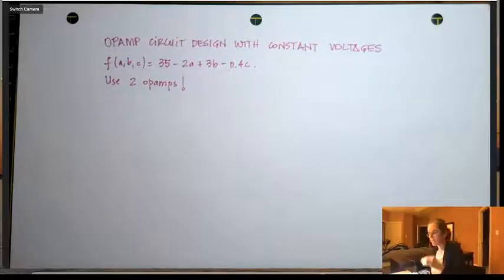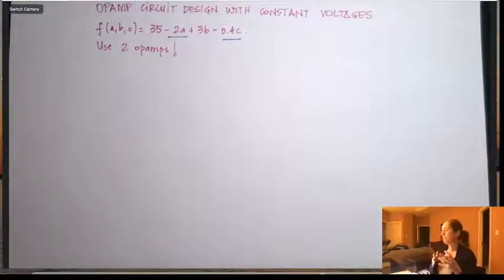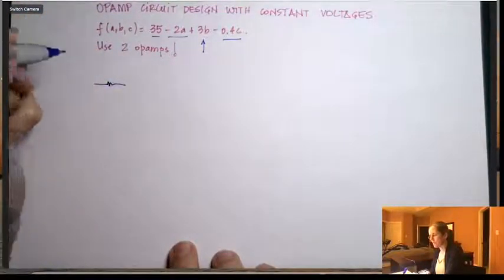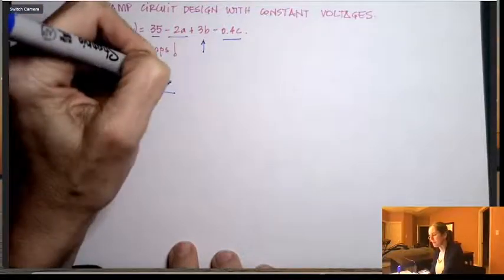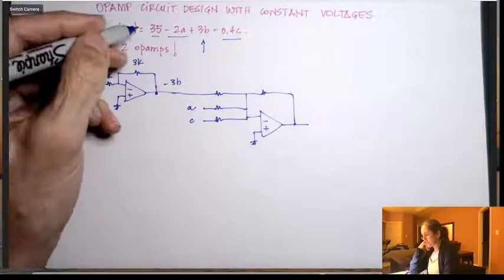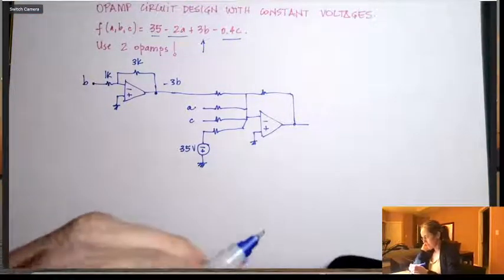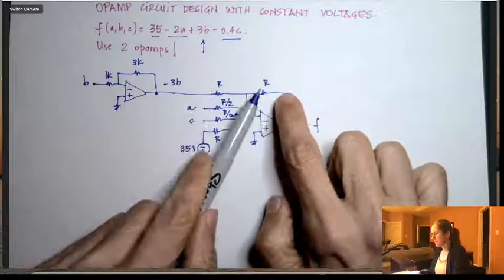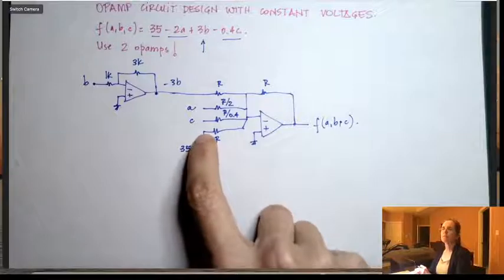Opamp circuit design example with constant voltage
how to evaluate a mathematical function that includes addition, subtraction, and constant voltages (for example, from a power supply or a battery).